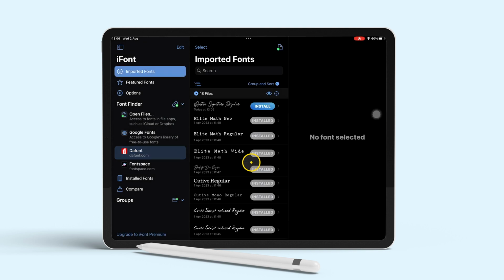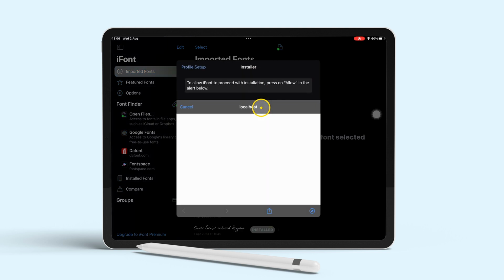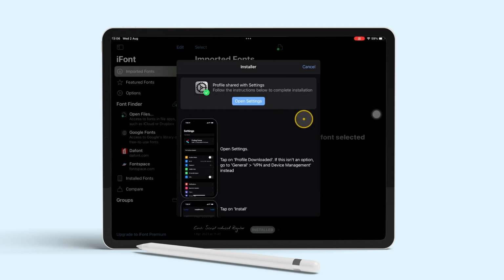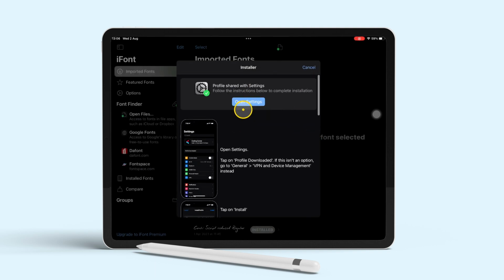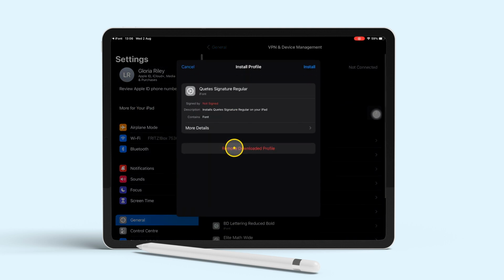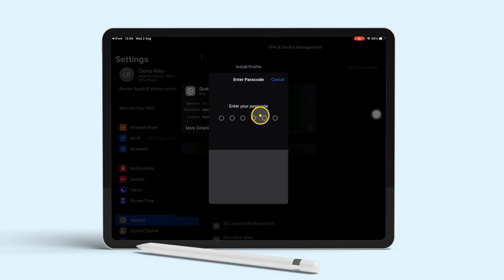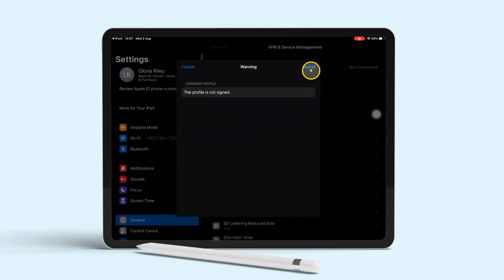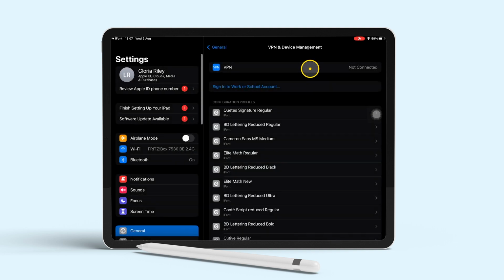install handwritten fonts on your iPad with this free app ✍🏾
Add a personal touch to your digital planner pages with custom fonts! I show you how to install free fonts onto your iPad to use in Goodnotes.

Music • Pop by Kidpenny